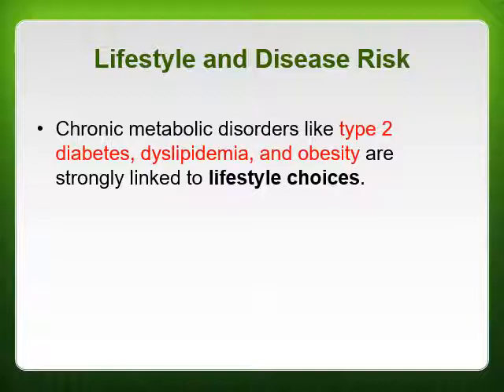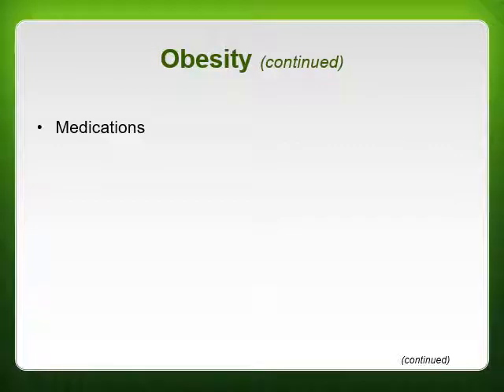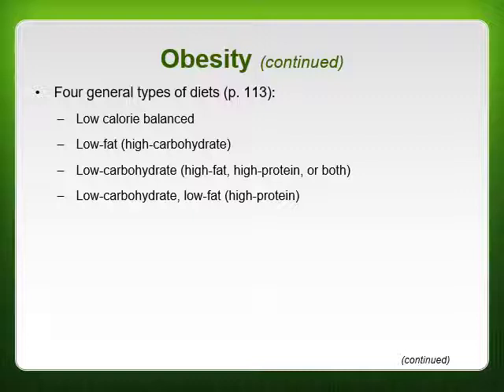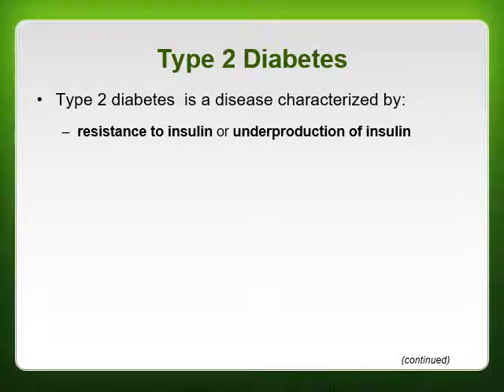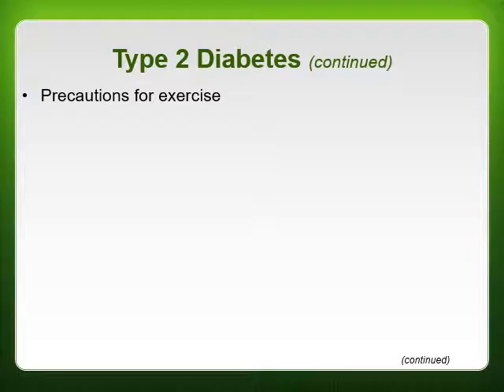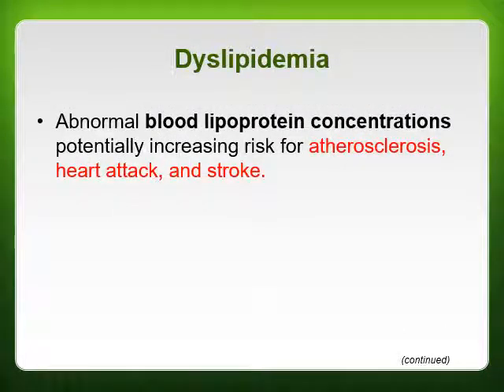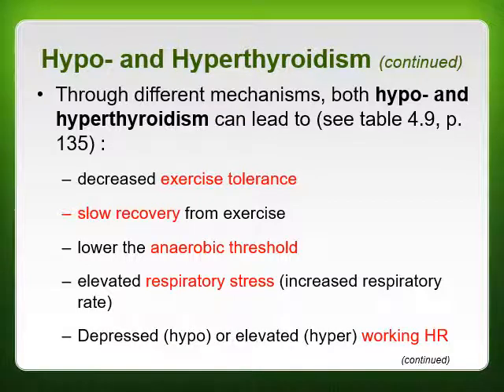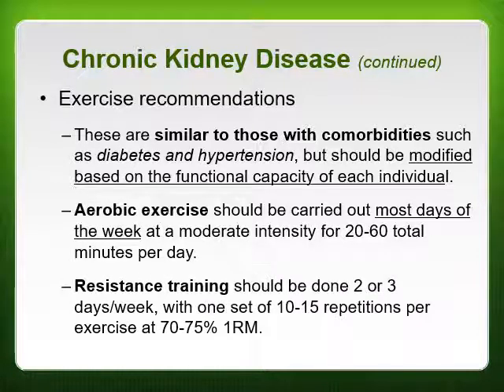CSPS Chapter 4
Special Pops class, chapter 4.